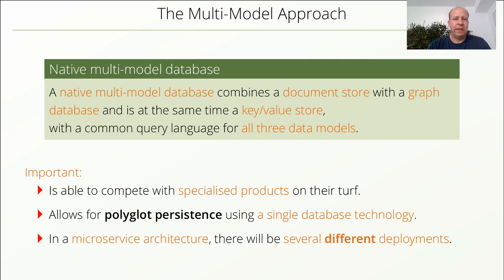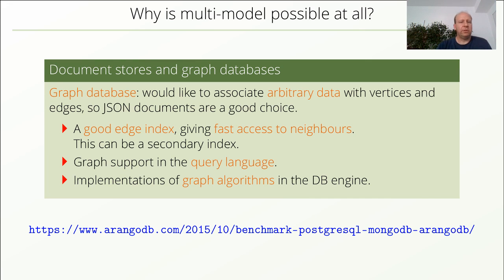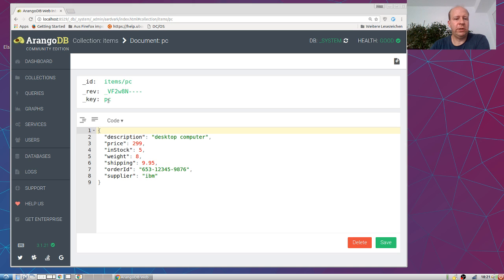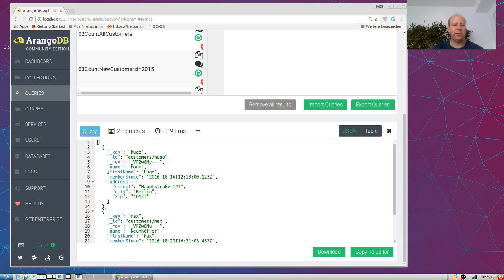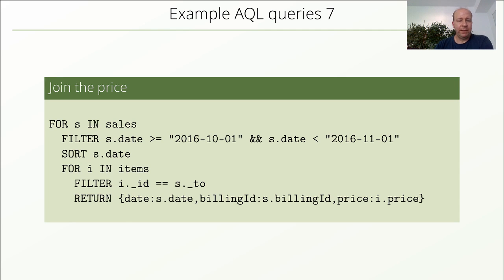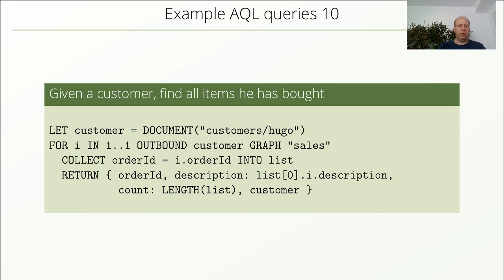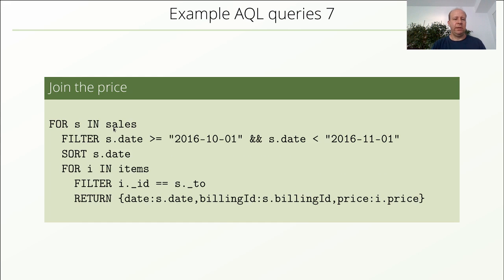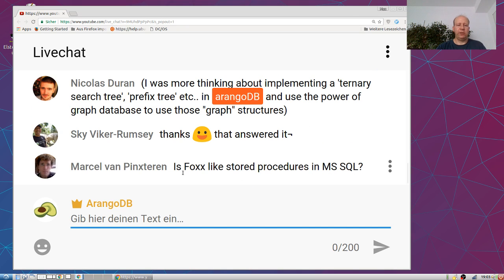An e-commerce app in action built on top of a multi-model database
You can find the materials used in the talk This includes the PDF of the slides and a README telling you how to replicated the experiments. The slides will also be published on our slide share account

Join Max Neunhöffer, Senior Developer and Architect of ArangoDB and gain in-depth knowledge of AQL (ArangoDB Query Language).

This talk presents a genuine use case of ArangoDB's native multi-model approach, by means of the example of an e-commerce app. First the main advantages of a "multi-model" database are explained. Then we dive deep into the native multi-model database ArangoDB and its query language - AQL. We give an introduction to the three data-models ArangoDB covers (Documents, Graphs and Key-Values), and explain that AQL is a uniform query language that can cover all three data-models of ArangoDB, so no context switches are necessary.

The major part of the talk will explain the data model and show concrete AQL queries that would occur in an e-commerce platform. Max will demonstrate the multi-model advantages of AQL and how they lead to better performance and to a simpler life for developers.

The session will end with a short Q&A.